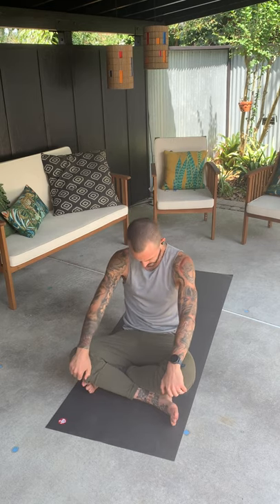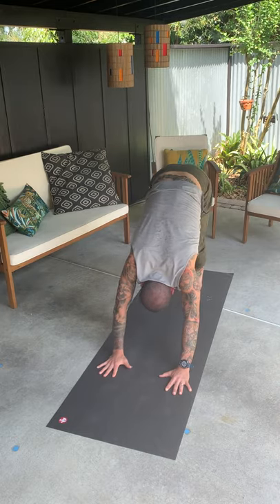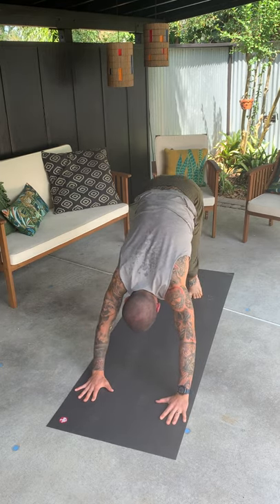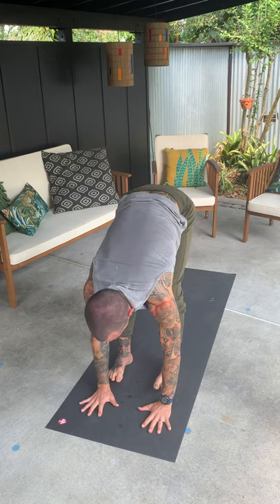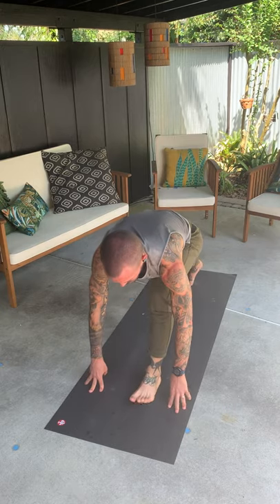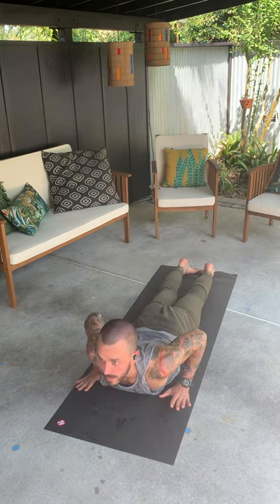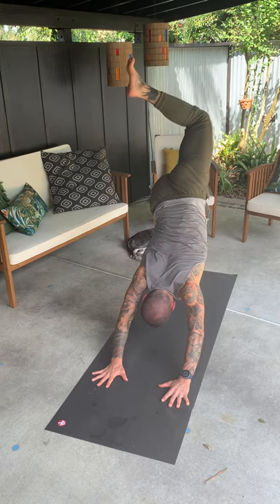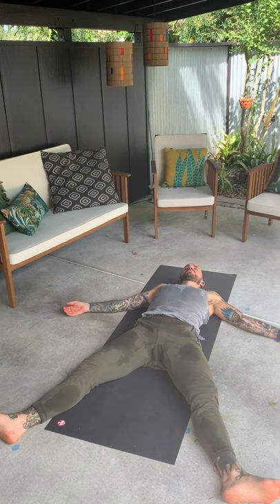Stay Home FLOW - Power Yoga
60 Minute POWER HOUR class